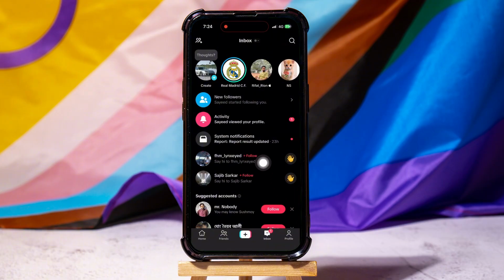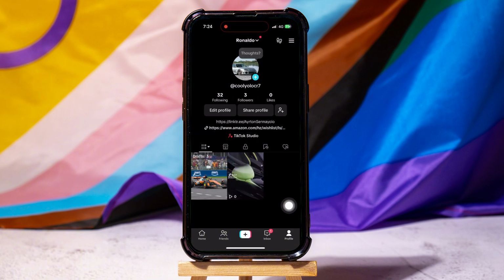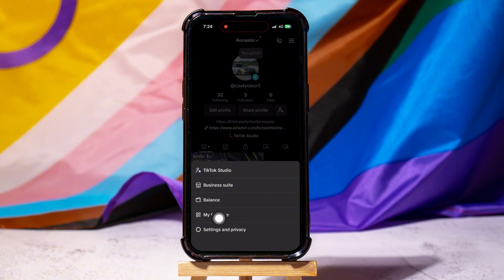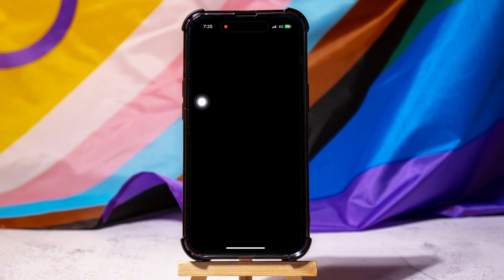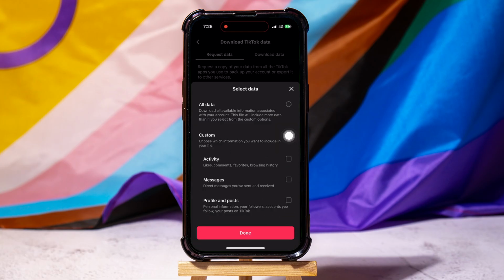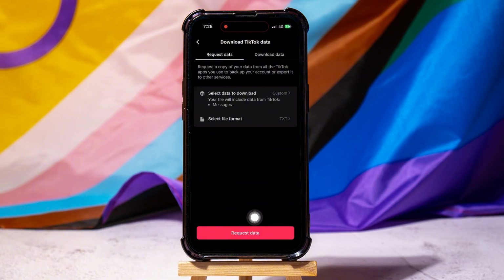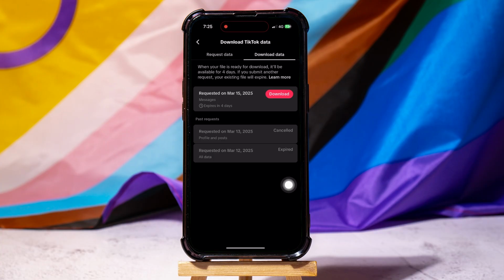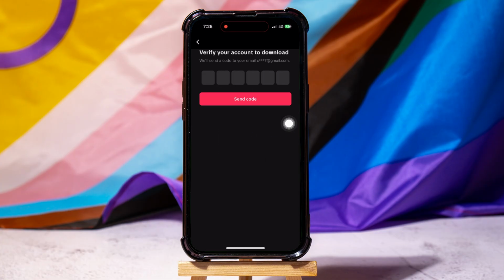How To Get Back Deleted Messages On Tiktok 2026 (iPhone & Android)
Ever accidentally delete a TikTok message and instantly regret it? You're not alone! I've been there, and I've got you covered with this step-by-step guide on how to get back deleted messages on TikTok. Whether it's a chat with a friend or important info you need, I'll walk you through the process to recover those lost messages. Along the way, I'll share tips on safeguarding your chats and making sure you never lose them again. If you're curious about message recovery on TikTok or simply want to know how to retrieve deleted messages, this is the video for you. Let's dive into the world of TikTok hacks and make sure your messages are safe and sound!